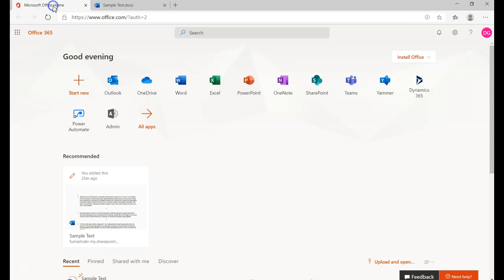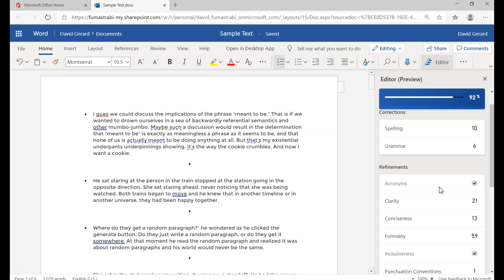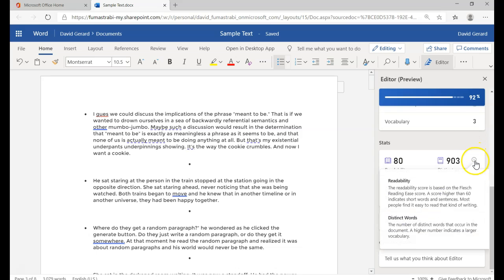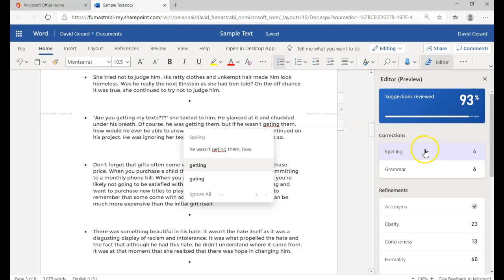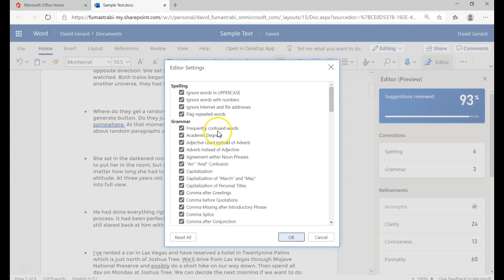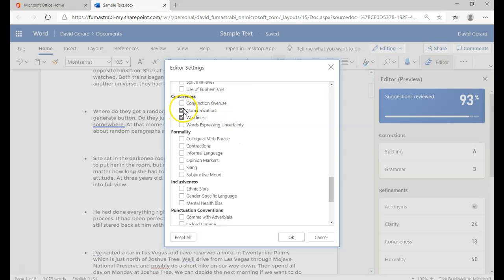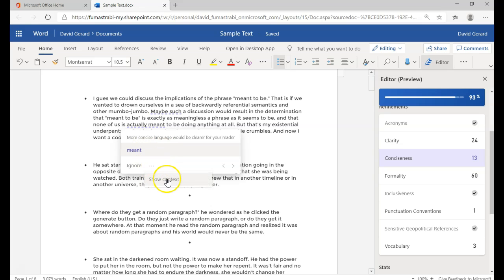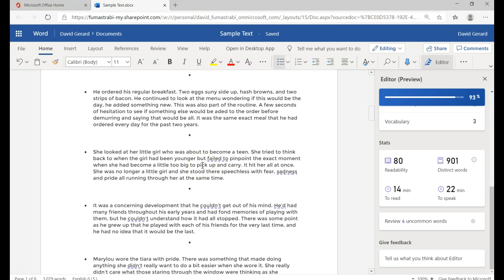Ms Word - Editor tool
Review of the Editor tool (preview) in Ms Word Online